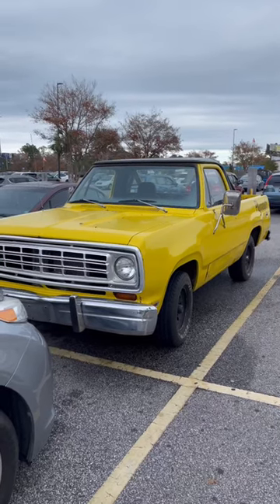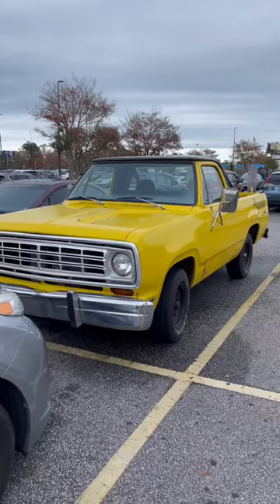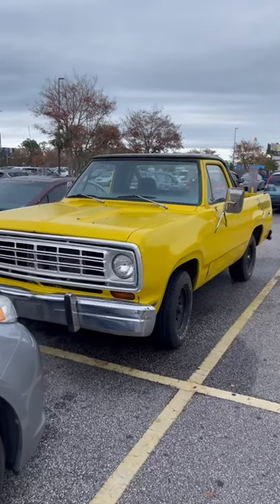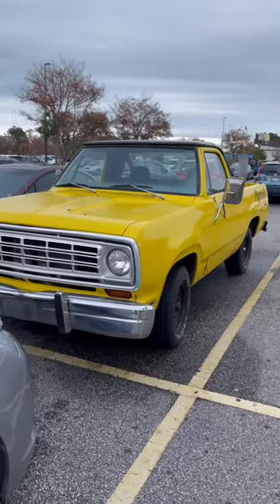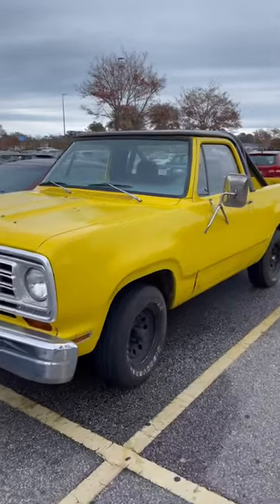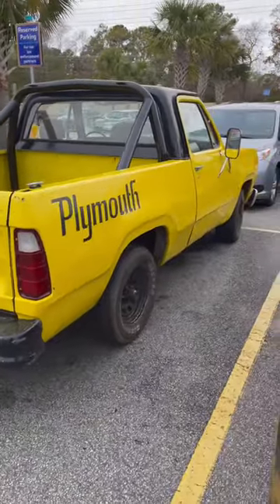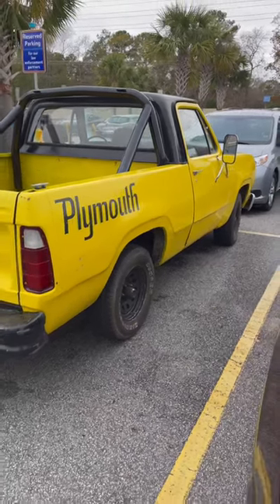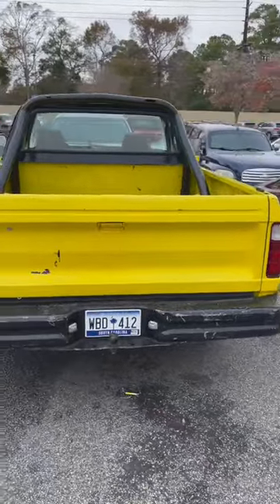Blast from the Past : 1978 Plymouth Trail Duster!